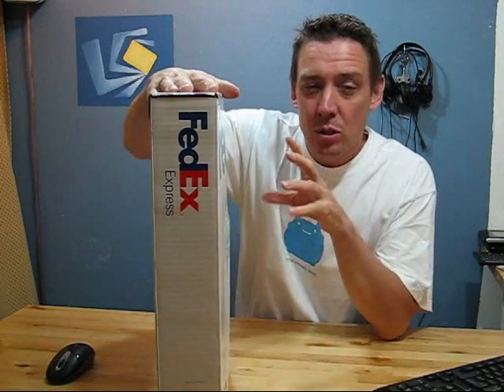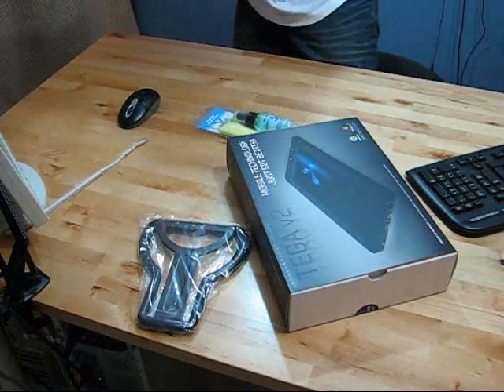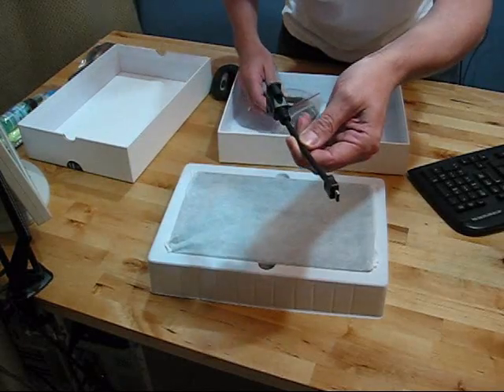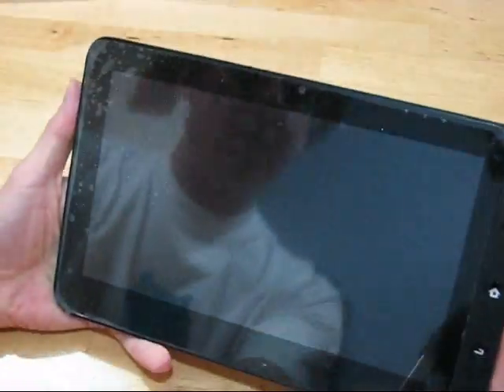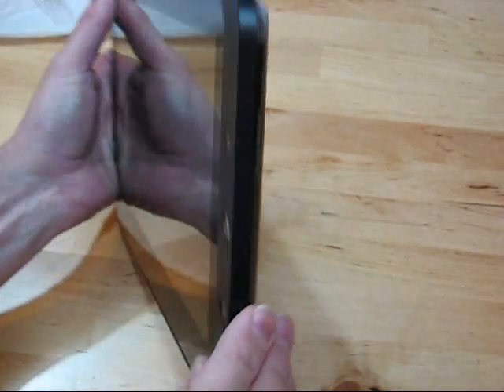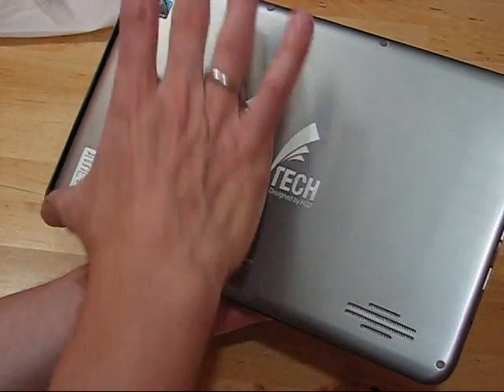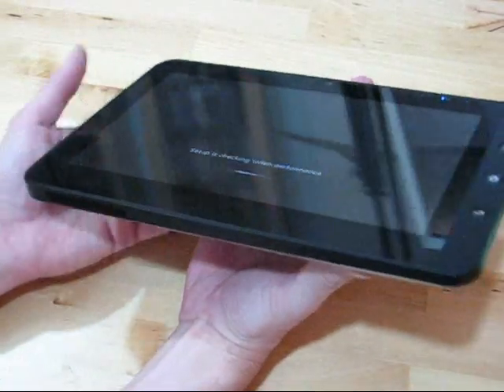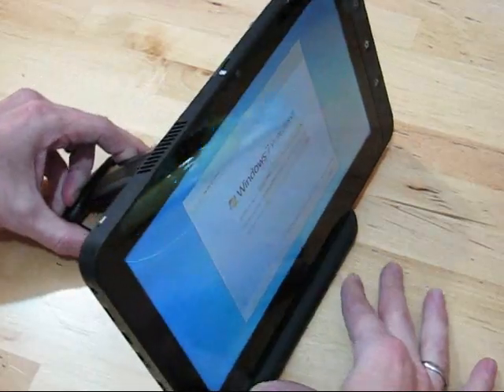Tega V2 Tablet - Unboxing and Hands-On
with the Tegatech Tega V2 Tablet. Windows 7, Atom N455, 2GB RAM, 32GB SSD. More information in the link above.  More detailed videos coming soon